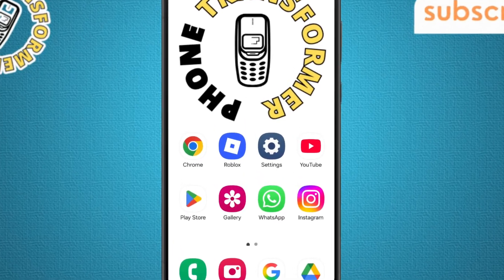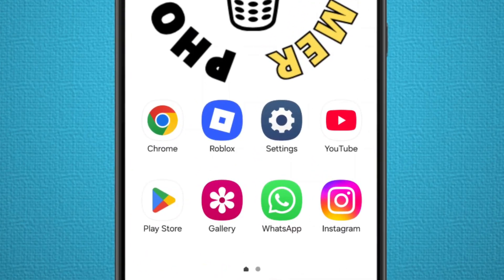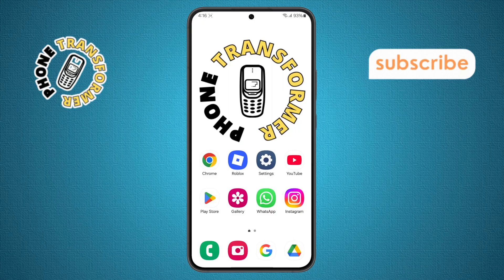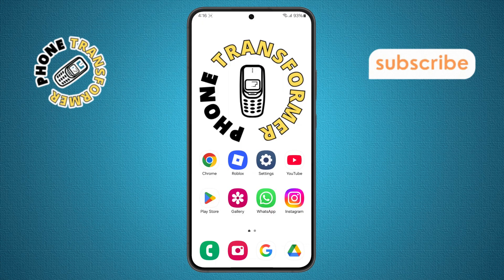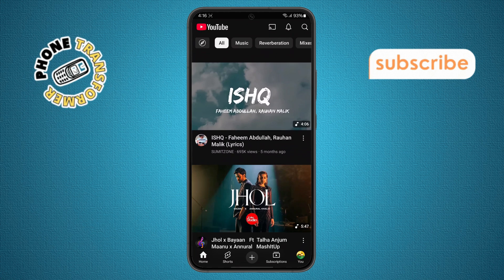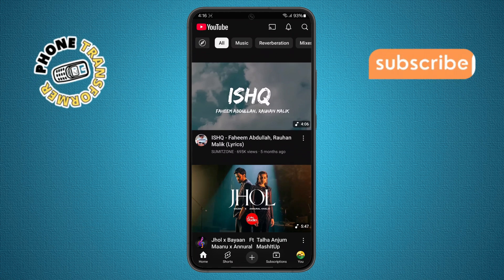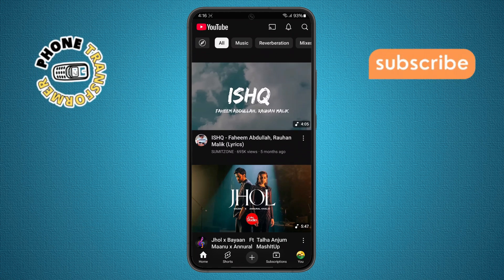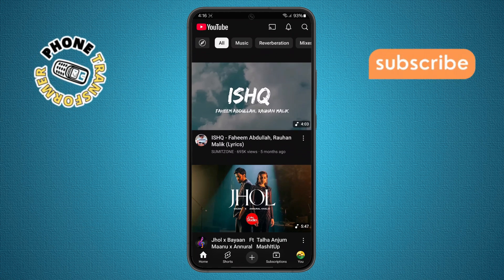How To See Videos Only from Subscribed Channels on YouTube - Full Guide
It’s frustrating when your YouTube feed is cluttered with random suggestions, even though you just want to watch videos from channels you actually follow. You scroll endlessly but still miss new uploads from your favorite creators.

You'll learn how to access your subscription feed, organize your channel list, and improve your viewing experience without any third-party tools.

* YouTube subscription feed tips
* Manage youtube subscriptions effectively
* YouTube homepage customization guide